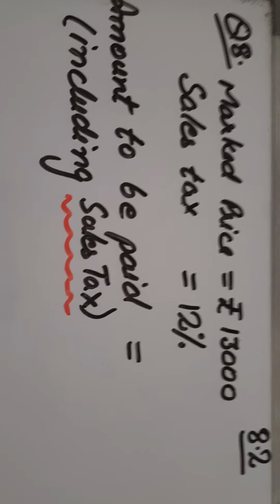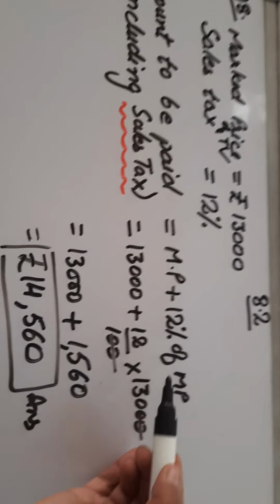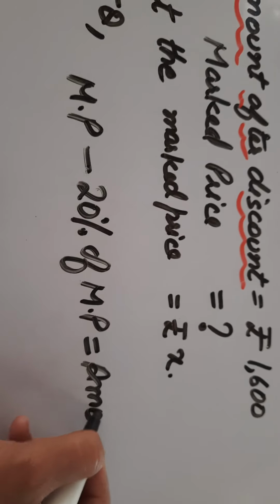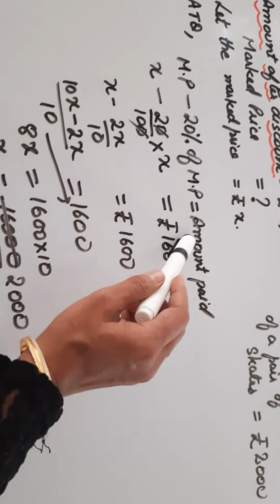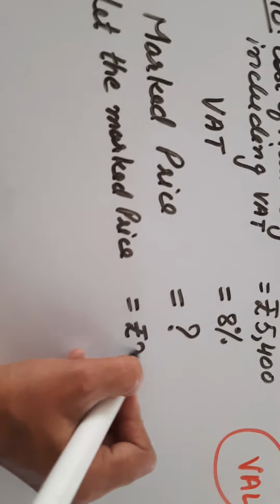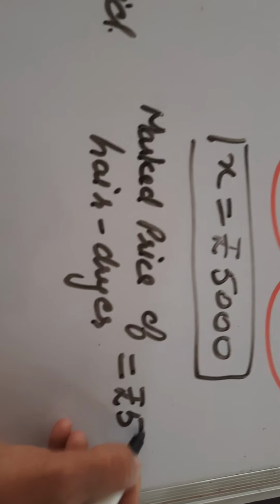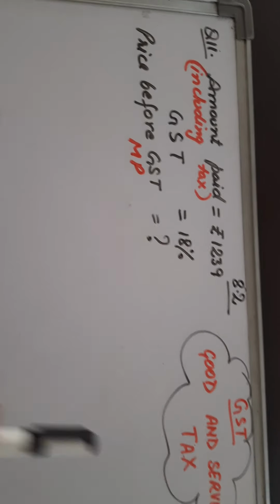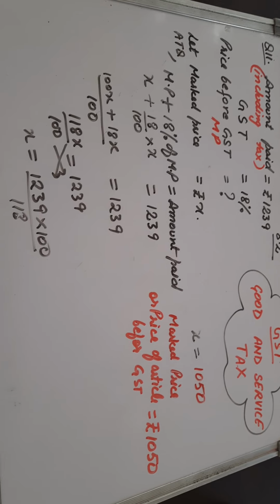8th maths, unit 8, 8.2, Q8, Q9, Q10, Q11